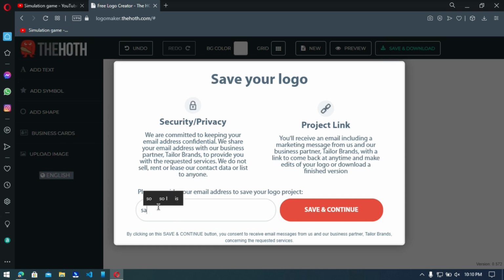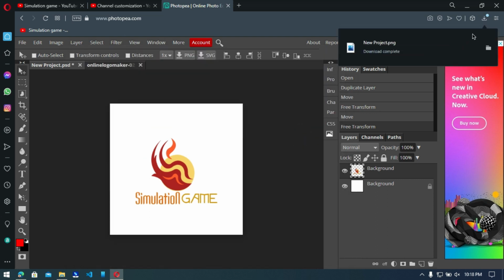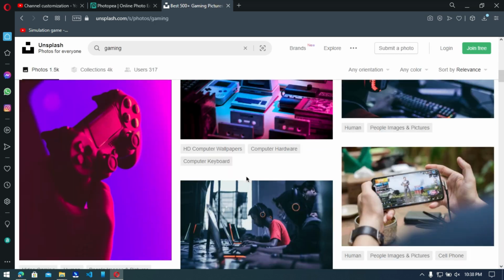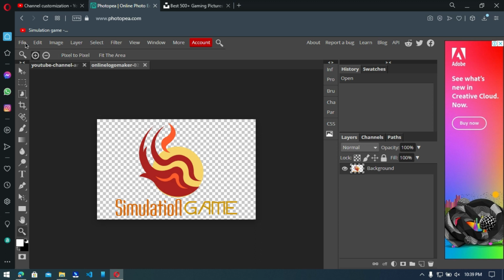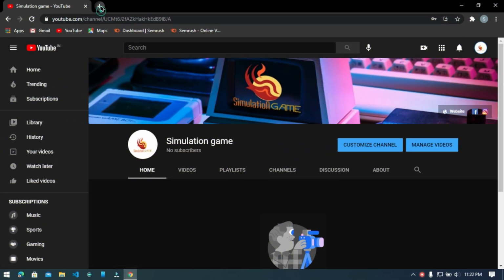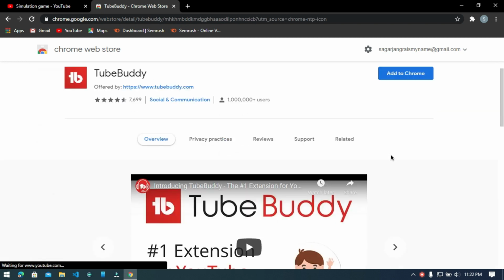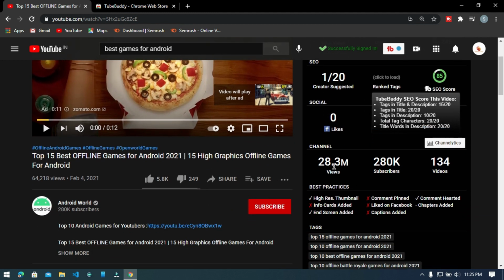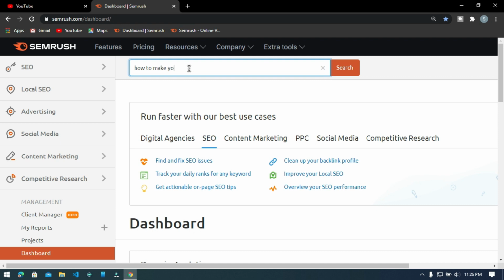best way to make youtube channel | new trikes | how to start a youtube channel and earn money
❤Like target 🎯 = 11 like's

║7. YouTube Intro Video Maker =

Steps
(Part.1)
Hello friends I am Sagar from therankme.com
first, we gonna see how to make an account on YouTube
and second, we gonna see how to customize YouTube channels like channel logo banner and intro, etc. for free, and at last, we gonna see some YouTube free SEO tools so let's start without spoiling the time so just open any web browser. in this video, I am using opera browser and Chrome browser now open youtube.com and click on the sign-in button and create your account.
(Part.2)
and then click on create a channel and create a channel
now we need to give the name of over channel so search for a good name
okay I got it over channel name is Simulation Game
(Part.3)
now open a new website for making over YouTube logo just chose your logo icon and make it osm to download this logo just click on the Save & Download button and submit
NOW WE NEED to resize this image for YouTube so just open this website link is also in the description so just open it
and now open the logo image on this website and follow my steps. click on edit and then click on the { free transform } button.
and just save this and download this image go to the youtube tab and upload this image
now
(Part.4)
I am gonna show you how to make a youtube cover so just download this image.
and open this image in this website so now we need a copyright-free image so for that open, a new website name is unsplash.com so now just download an image according to you I am downloading this for now.  and edit this.
after that now you need to upload this image as a YouTube cover image so just upload it your way.
now upload video watermark image. now publish this
(Part.5)
so it's time to make an into for over channel so for that open this website link also in the description. choose any template and now upload copyright-free music you can also download copyright-free music from YouTube audio library so just upload it.
Click on the eye button and then click on the play button to see the previous video.
now click on the 3d box button and just change texts into your youtube channel name.
Download this video by clicking on the download button.
(Part.6)
Now it's time to make some osm so let's open a new tab and search for chrome store and then search tube buddy
NOTE = you need a chrome browser for this
Click on add to chrome button.
after that's you see new features in YouTube now you need to sign up or sign in for this so just Sign-in
you can also see trading keywords and more stuff things
here you can see the trading topic and trading keyboard
there are other tools that you need to know tool name is semrush
I am giving you a link to this tool in my description so just open it and create your account.
now search for any keyword and it gives you the full analytics this tool is totally free